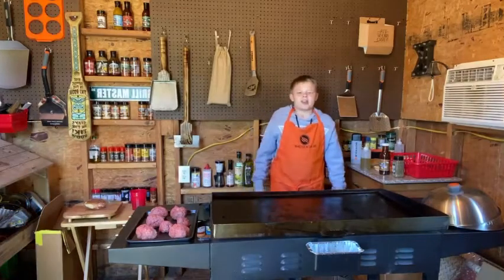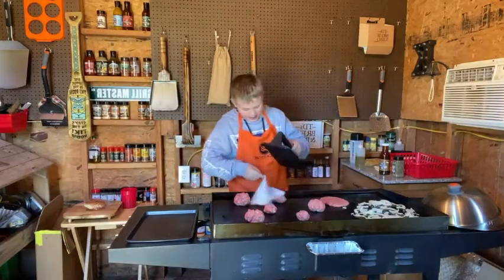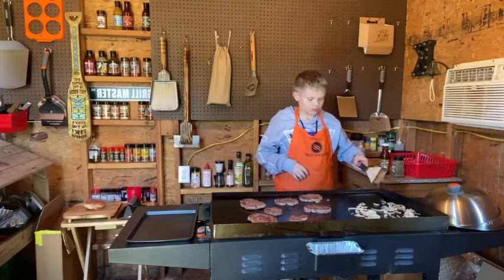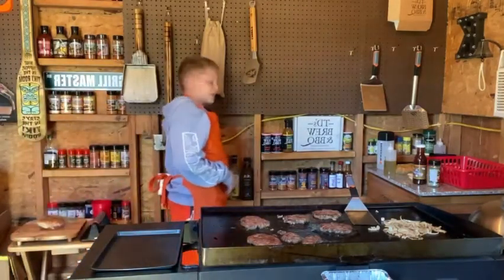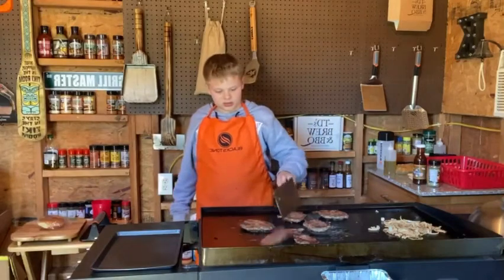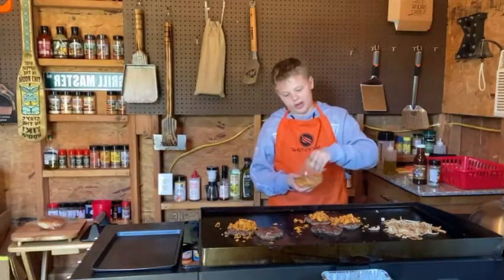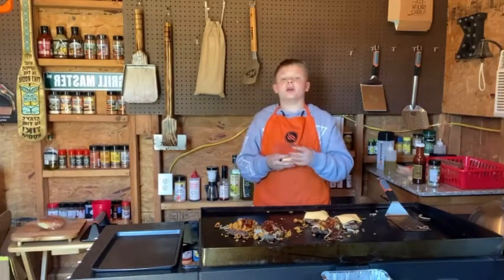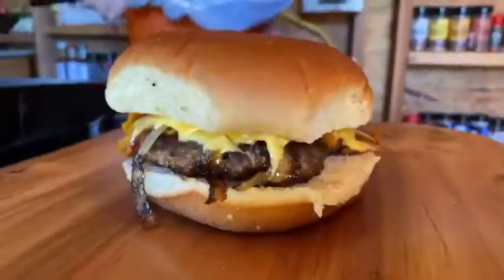Frito bandito cheese burger on the blackstone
I learned this from watching cj Frazier. It’s a frito bandito cheese burger it was so good. We used ground beef, American cheese, onion, blackstone steakhouse seasoning, chili cheese Fritos and tarbilly s sweet bbq sauce.